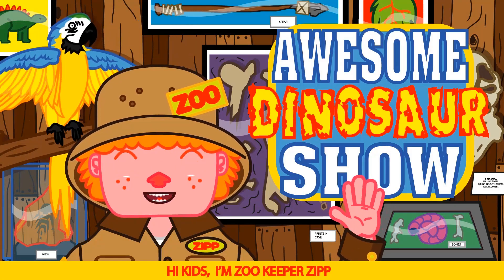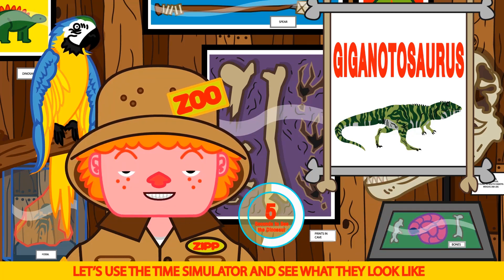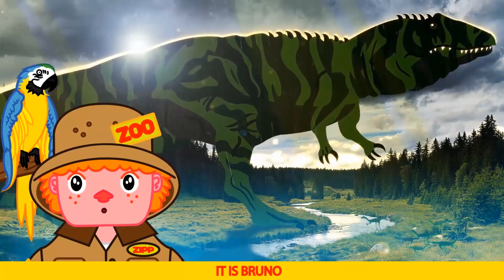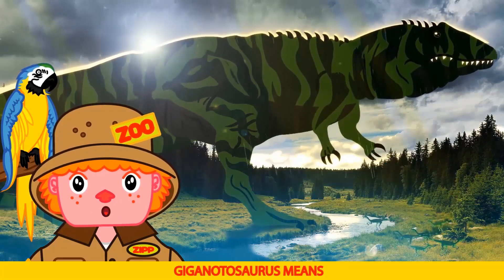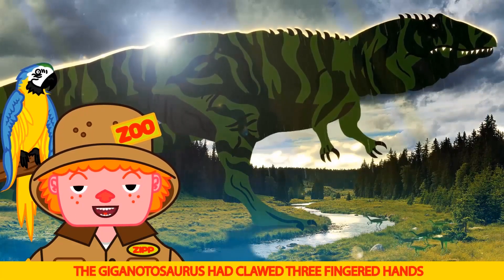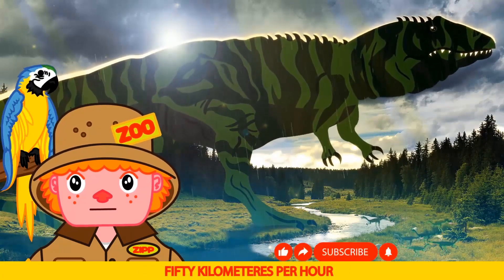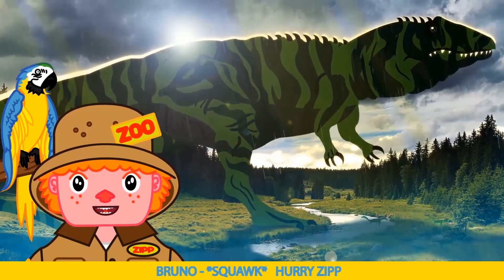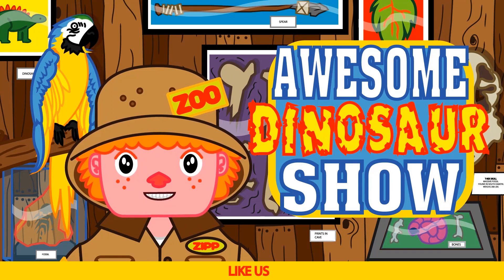Learn Dinosaurs Giganotosaurus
Learn all about the Giganotosaurs dinosaur with Zookeeper Zipp. As the T-Rex keeps getting closer, Zipp and Bruno visit the Cretaceous Period to see what one of the largest dinosaurs looks like. Will the T-Rex capture them?

Join Zookeeper Zipp on an educational dinosaur show! In this episode, Zipp will teach you all about the Giganotosaurus.

Zookeeper Zipp is the perfect host for an educational dinosaur show like this. Not only is Zipp an expert in zoology but he's also got a great sense of humor. In this special, you'll learn a lot about the Giganotosaurus and you'll have a lot of fun doing it!

Season 2 Episode 5: Giganotosaurus